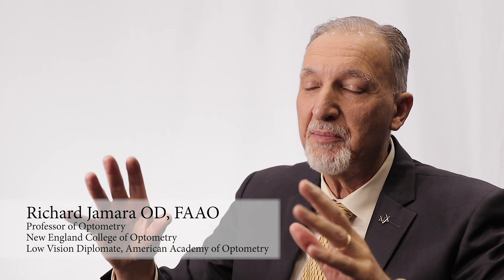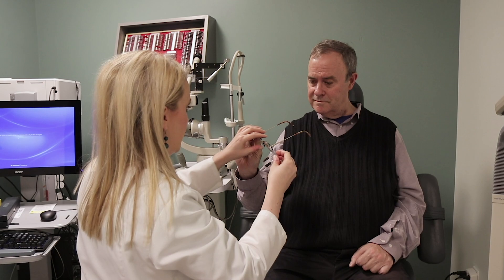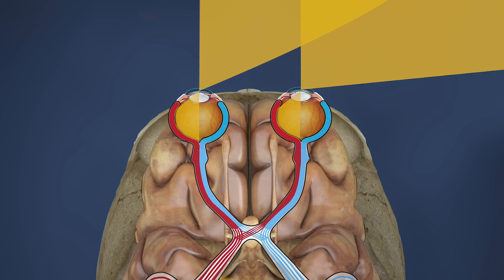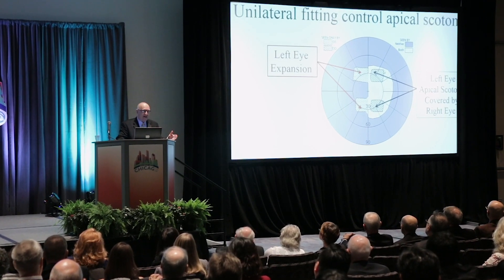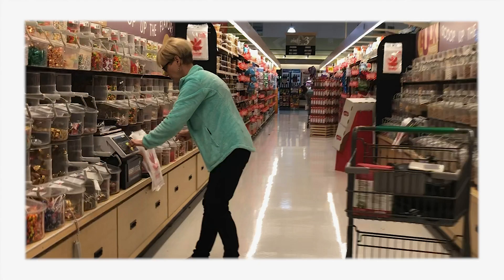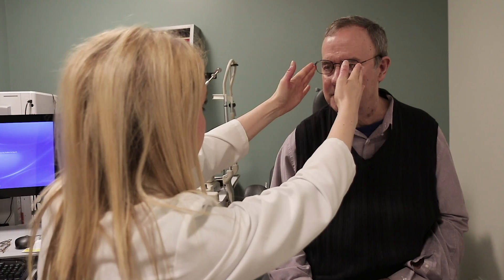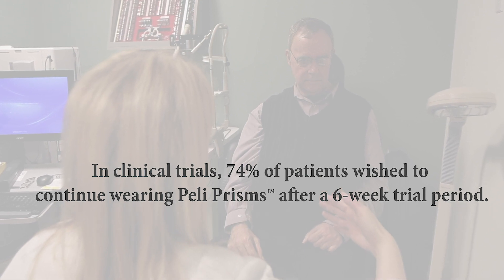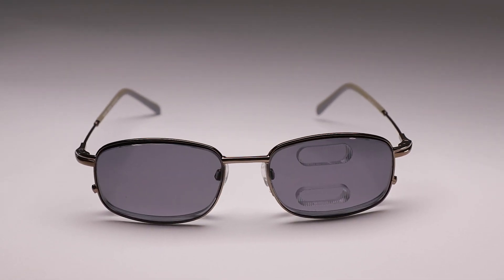Improved Mobility with the Peli Lens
An educational video regarding homonymous hemianopia, homonymous hemianopsia, the Peli Lens, and prisms for stroke related visual field cuts.